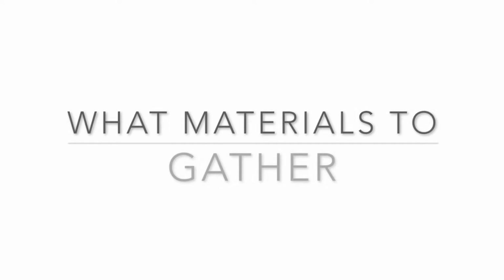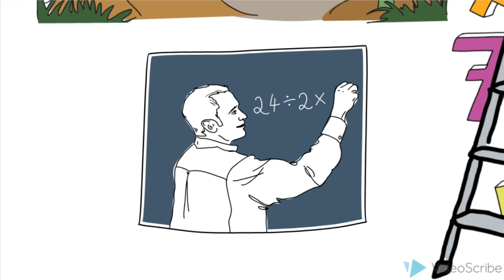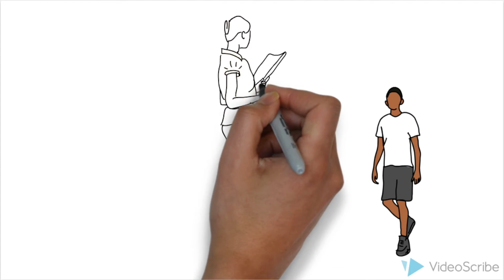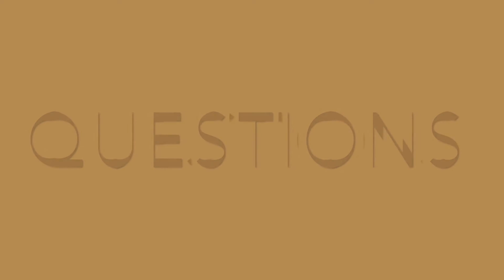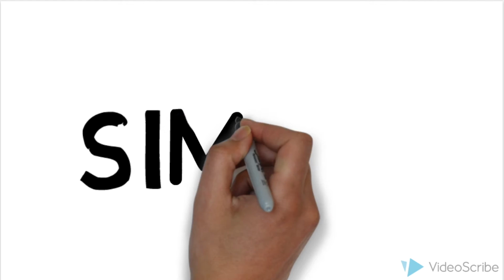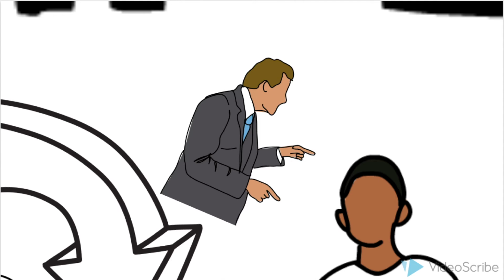How to Teach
This video gives teachers all the skills, techniques and information to teach the people of Ethiopia the importance of clean water and how to make a water filter entirely out of natural resources. This process could also be used to teach anyone from any where. It provides graphical explanation and caters for a vast array of learning styles.